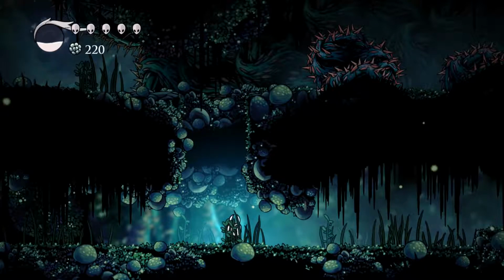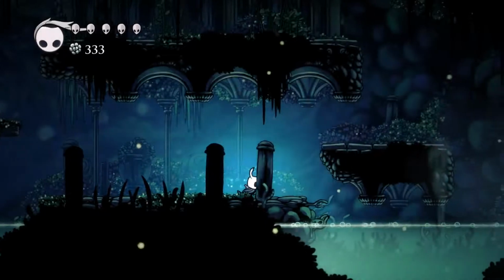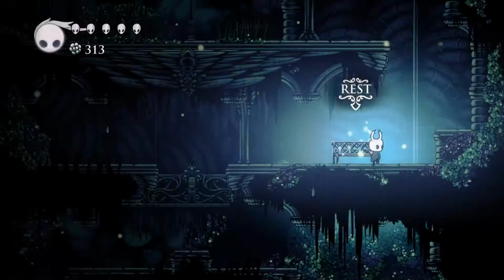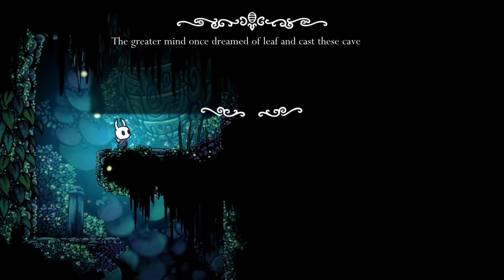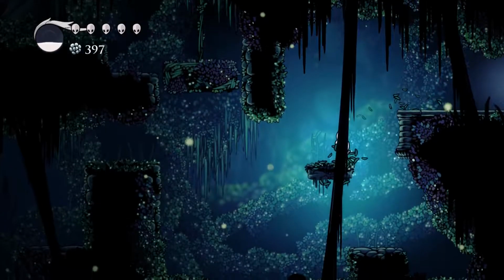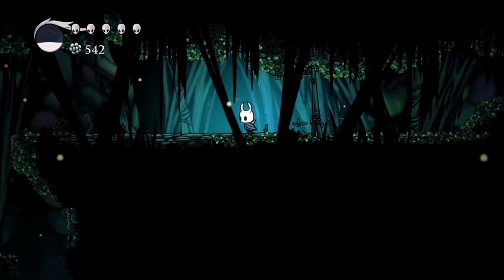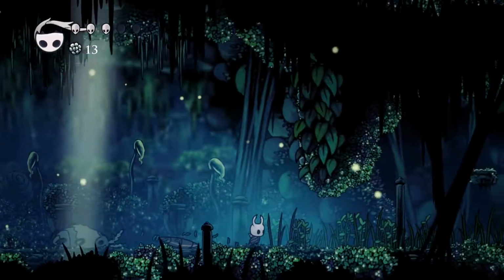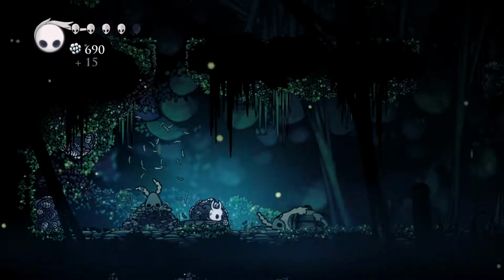Hollow Knight ~ Part 5 ~ Moss Madness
Hey what's at those pillars on the map? Hey, what's hiding in that bush? Oh, it's me complaining like a fool...
Enjoy! Have a reasonable day :D